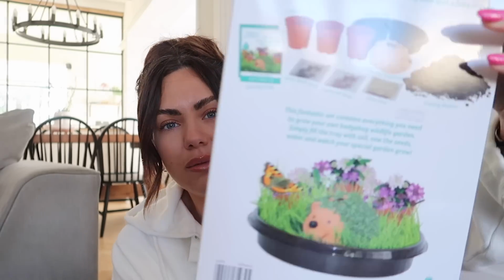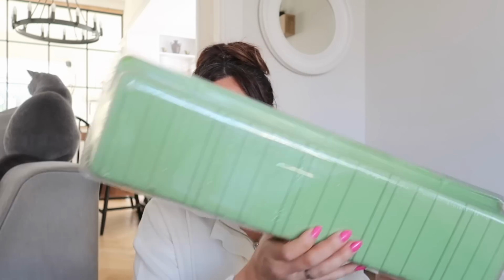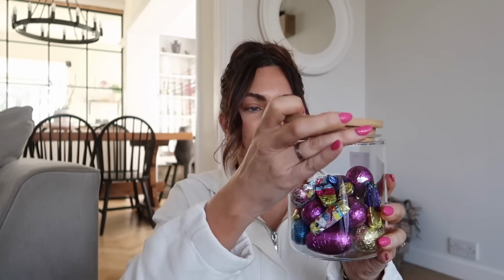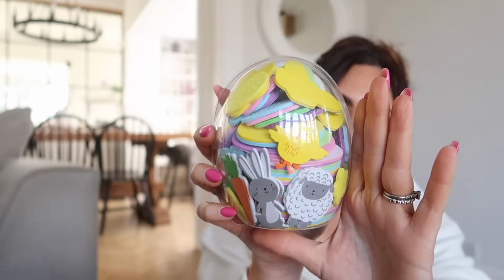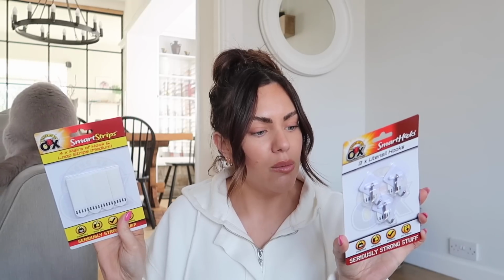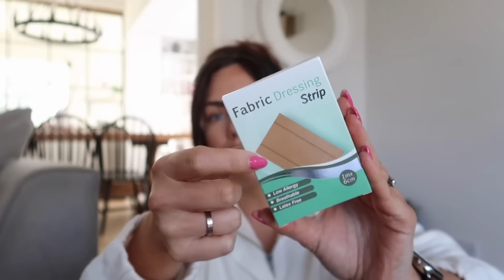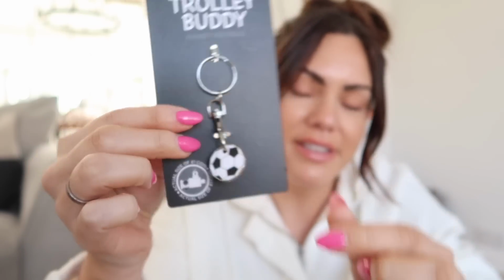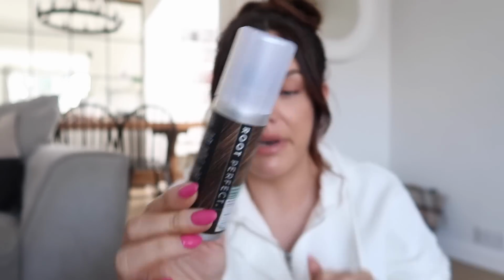HOME BARGAINS SPRING HAUL 2023 | GARDENING ESSENTIALS, EASTER, AND MORE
Home Bargains Haul 2023, Easter and Spring!